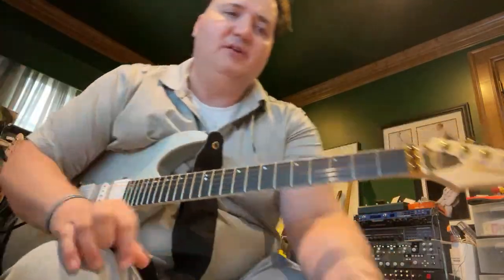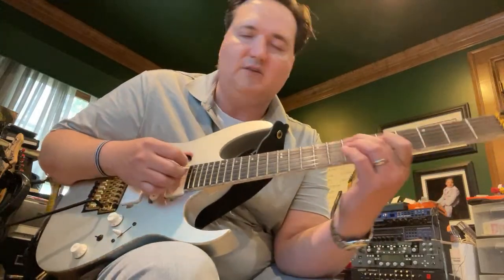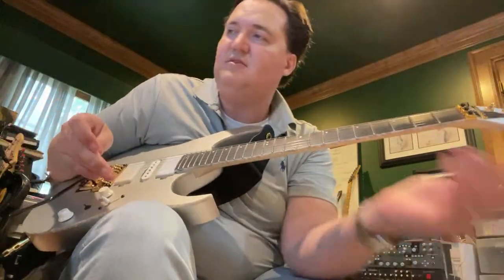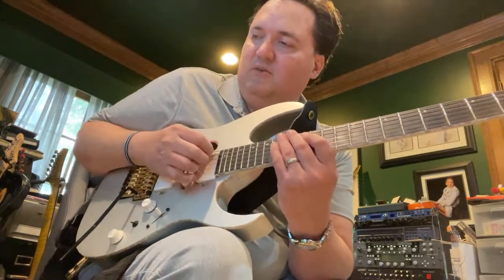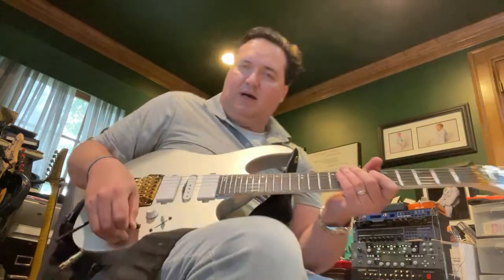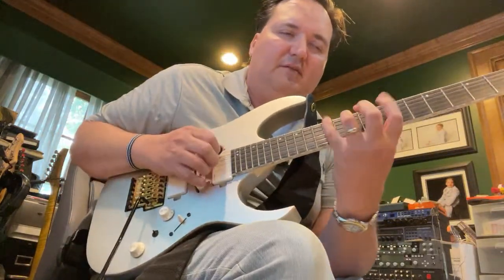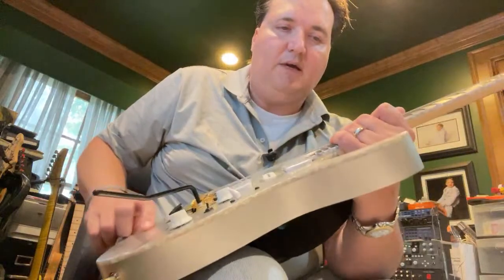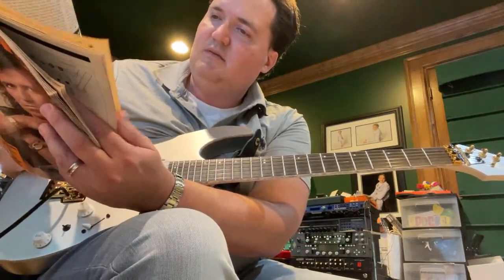Live n loud w Marshall Harrison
For tabs and Swybryd picking book